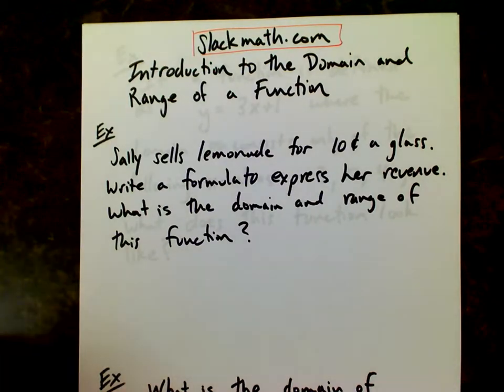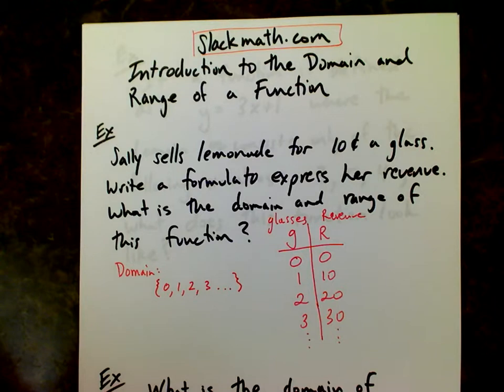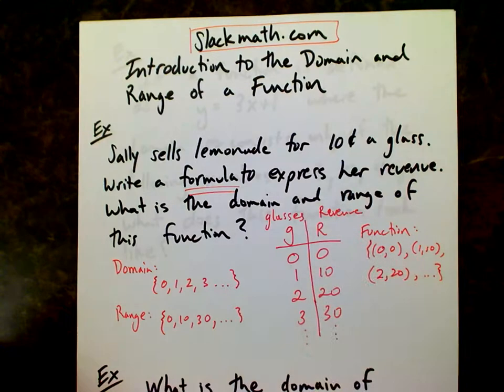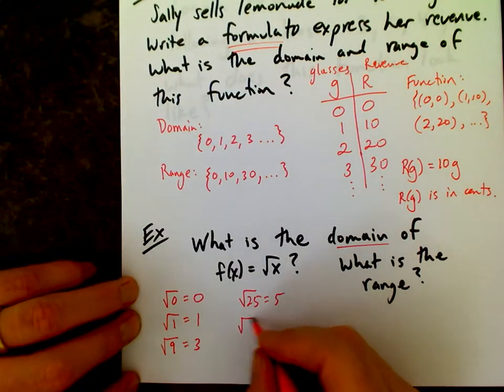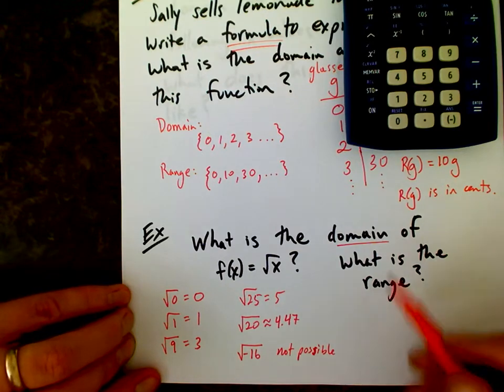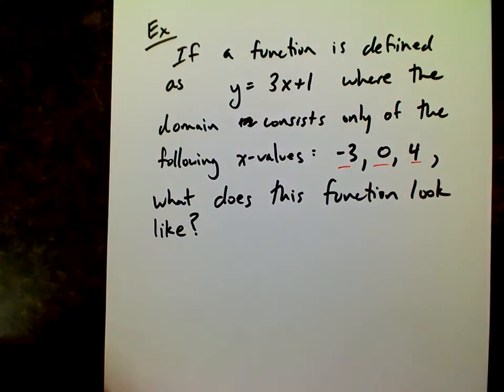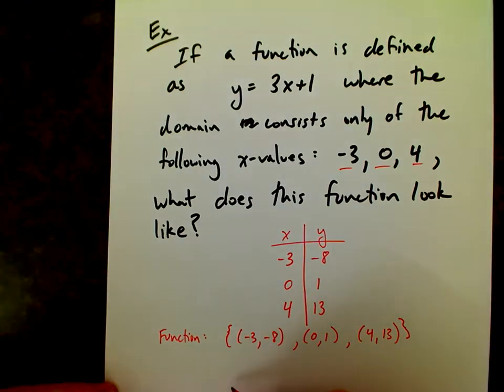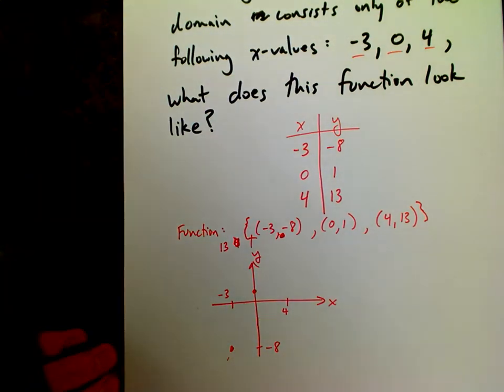domain and range of a function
we look at functions in a simple word problem example and the domain and range of a discrete and a continuous function